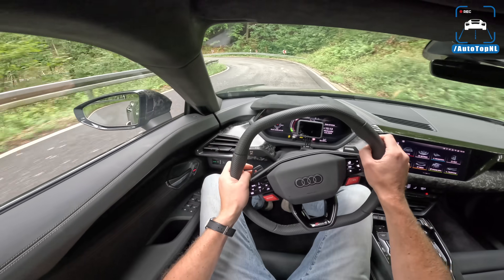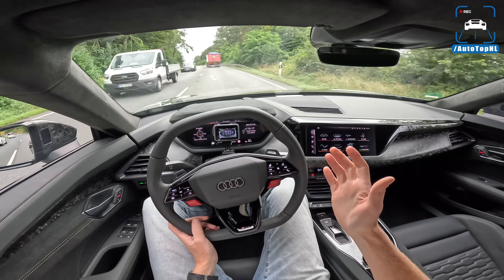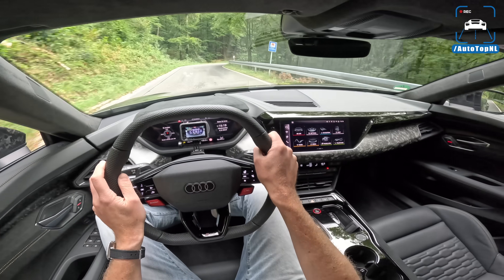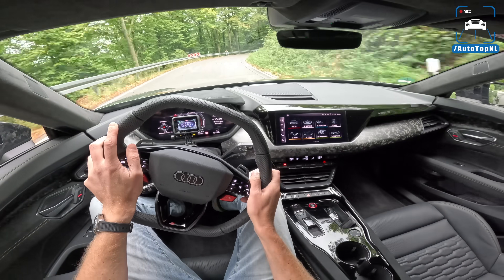2025 Audi RS E-Tron GT PERFORMANCE 925HP // FULL REVIEW 0-100 100-200 & TOP SPEED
code “community” for €15 discount
 Superior accuracy
 works anywhere with any vehicle
️ no 3G/4G needed